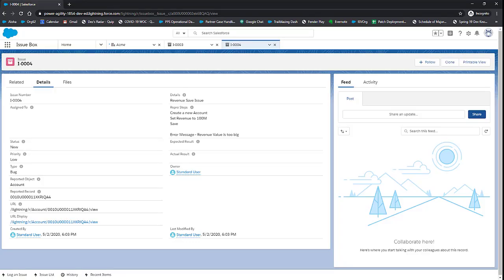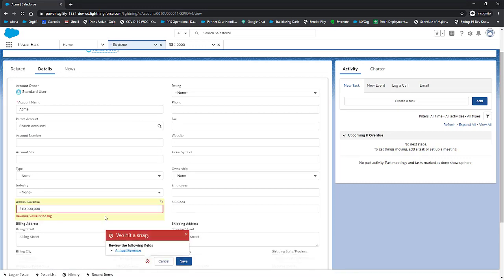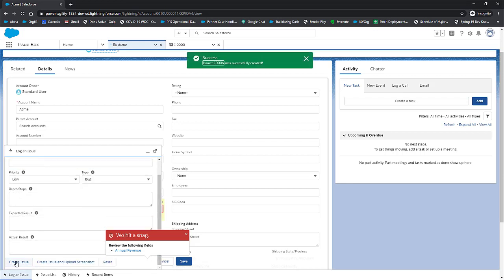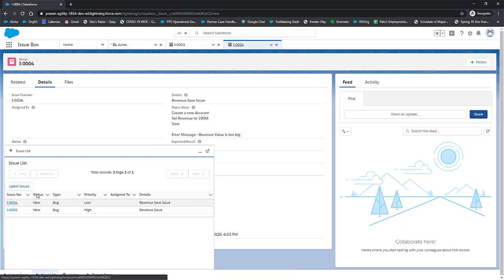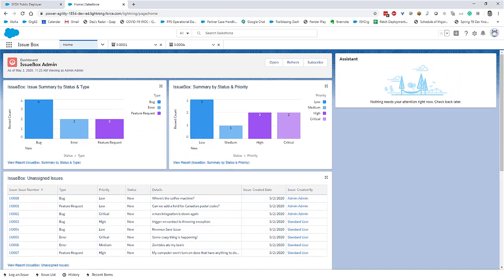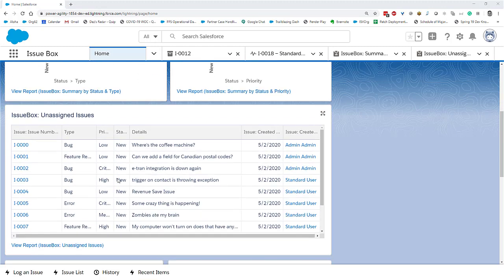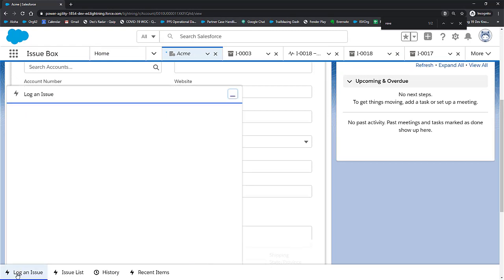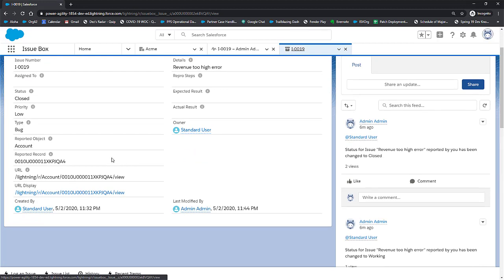IssueBox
This is a Salesforce Lightning app that allows users to report issues while they are using the Salesforce platform. The main function is to automatically capture critical session details on the click of a button. The user will then add additional details about the error and once saved an email alert will be sent to the system admin. An admin can follow up via an issue queue for more details or to inform user about a fix.